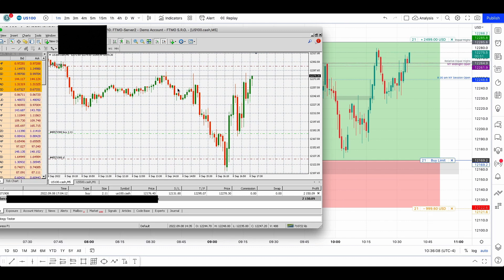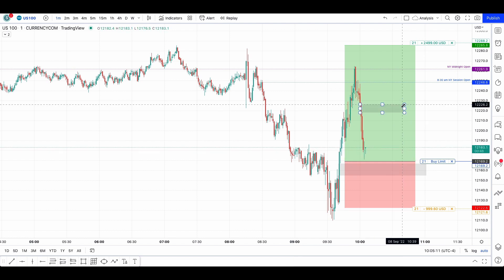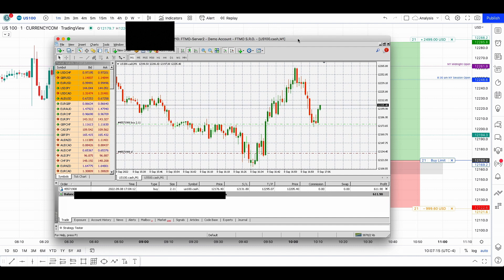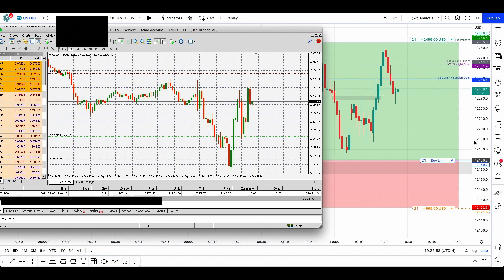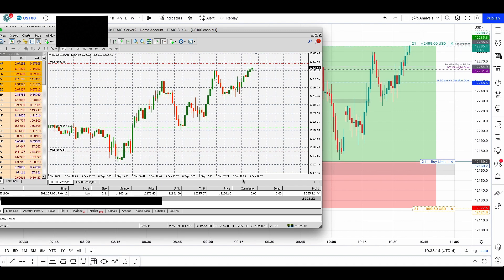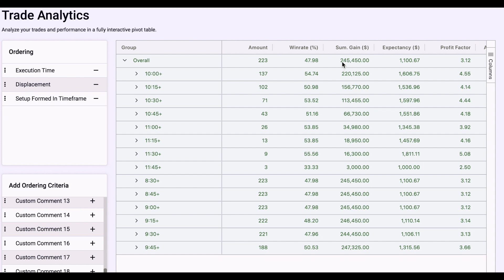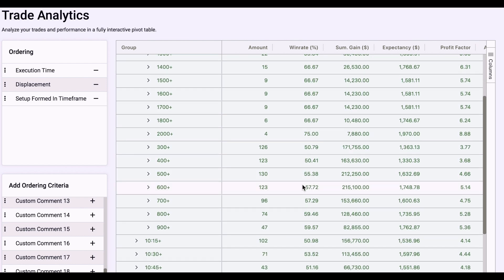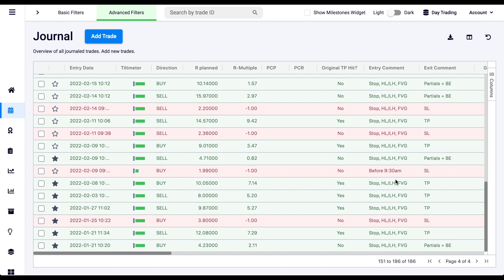How I studied 200 trades and made $2500 in 1 day on my FTMO Challenge (2022 ICT Mentorship)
I studied more than 200 trades based on the 2022 ICT Mentorship (which uses SMC trading strategy concepts) and it allowed me to make 2500$ during my ftmo challenge! As an ICT student, I'm happy to see all the efforts paying off in my ftmo challenge.